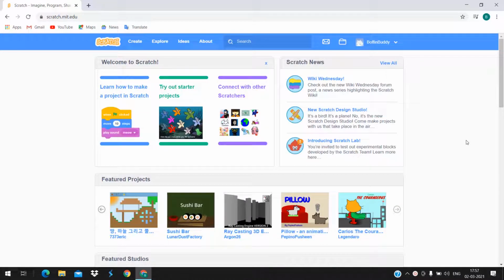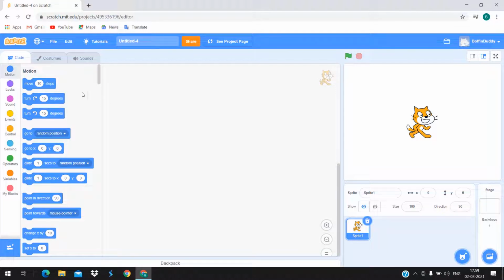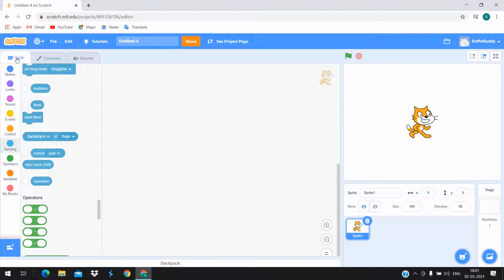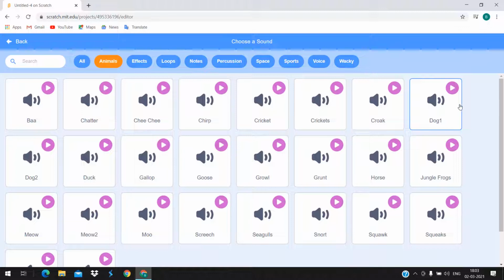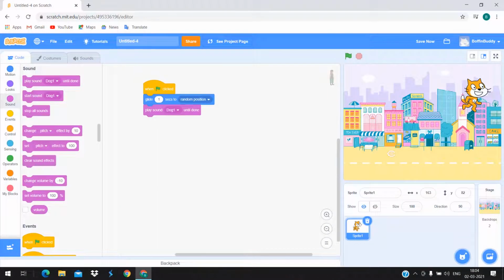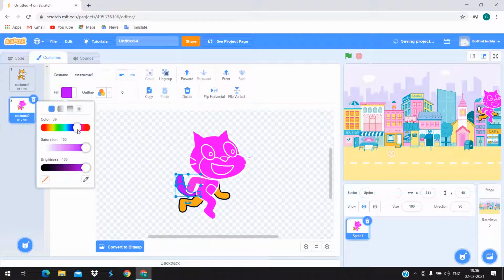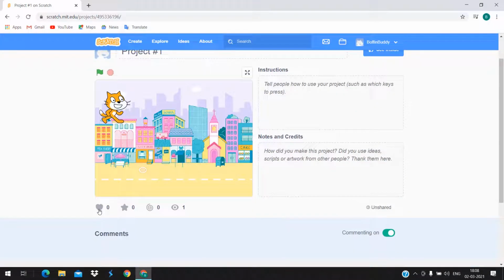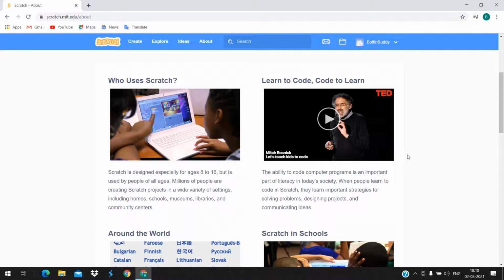Introduction to Scratch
This video is about introducing you to Scratch. In this video, you will learn where to find different blocks of code and how to program using scratch.

Boffin Box